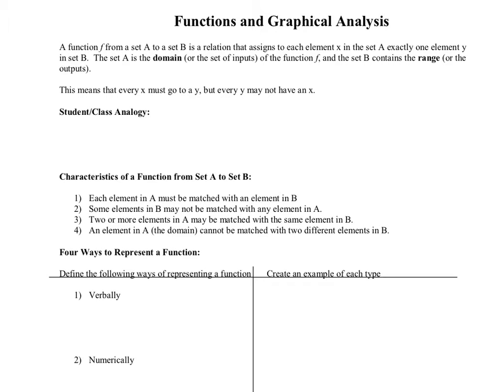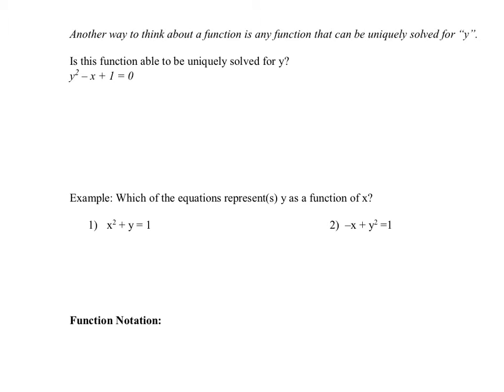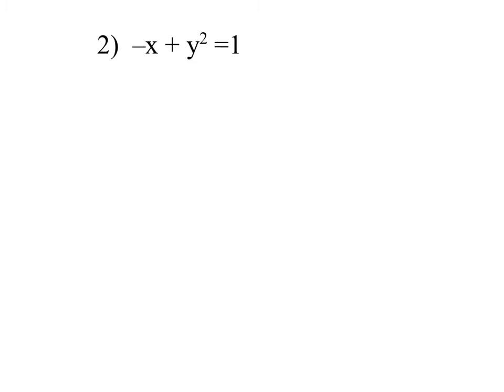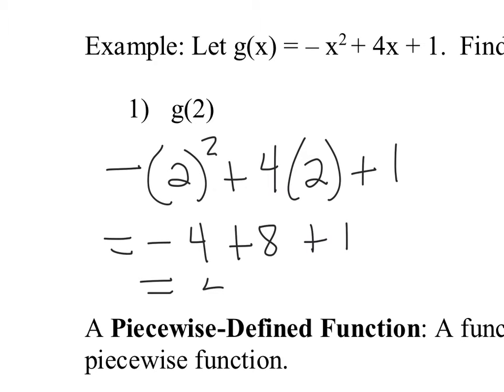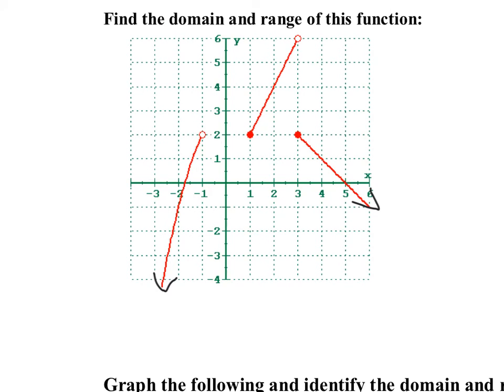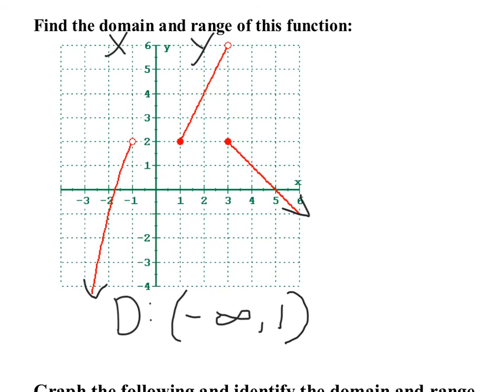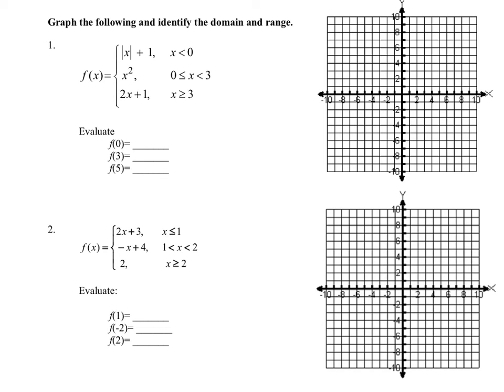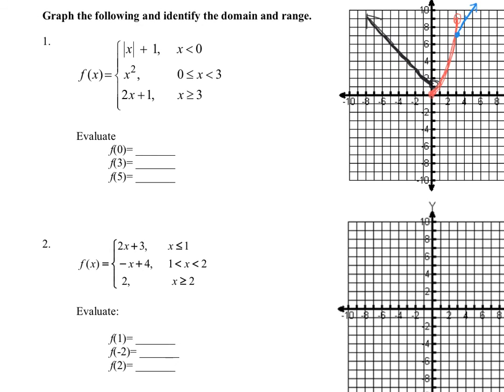Precal Lesson 3 pp 18-21 take 2